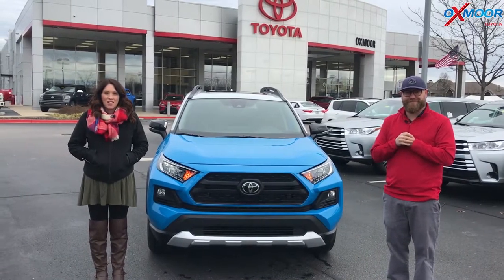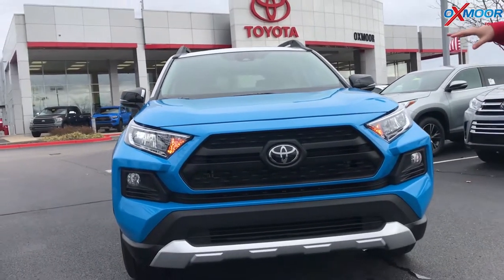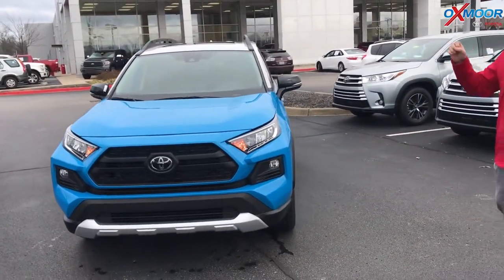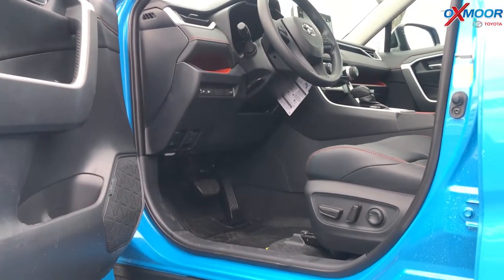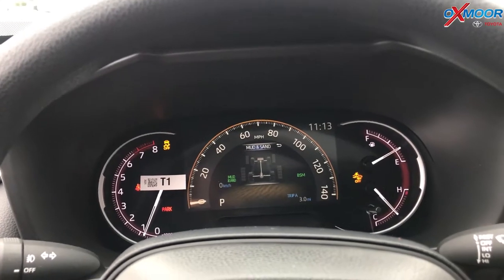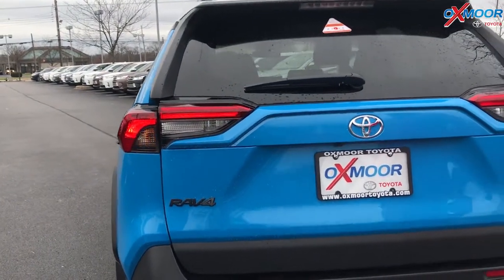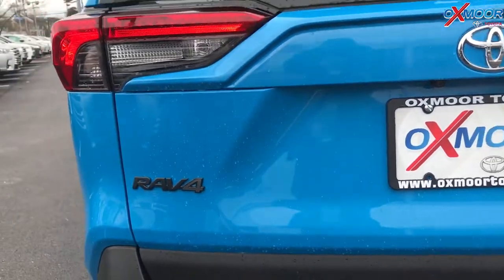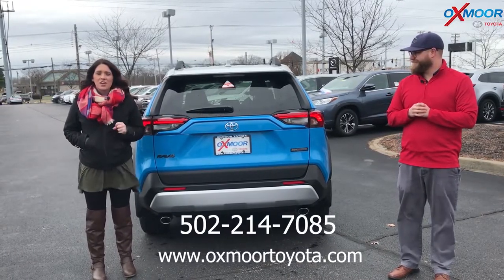2019 Toyota RAV4 Adventure, For Sale at Oxmoor Toyota,Louisville, KY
2019 Toyota RAV4 Adventure, For Sale at Oxmoor Toyota, Louisville, KY

Oxmoor Toyota
8003 Shelbyville Road